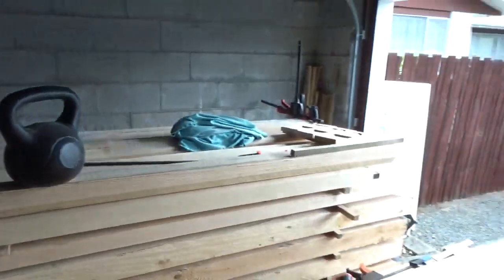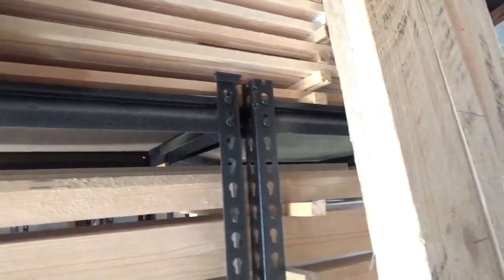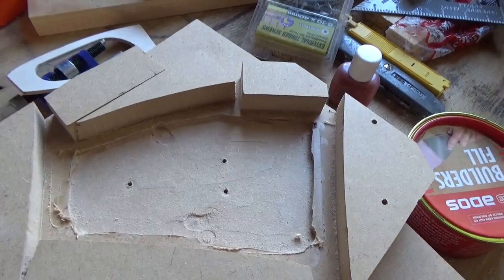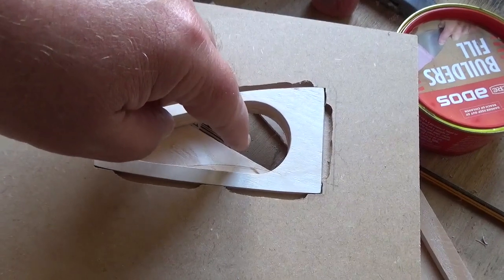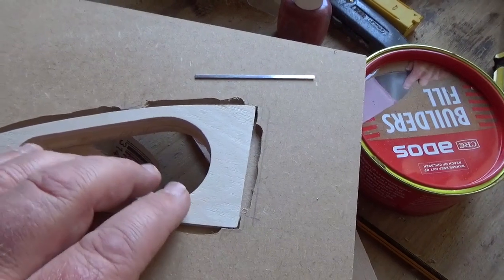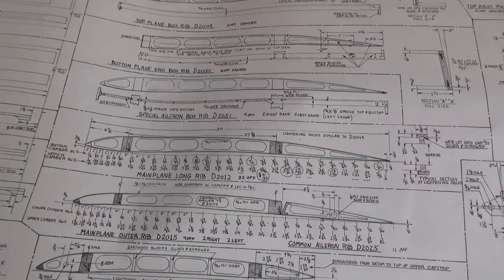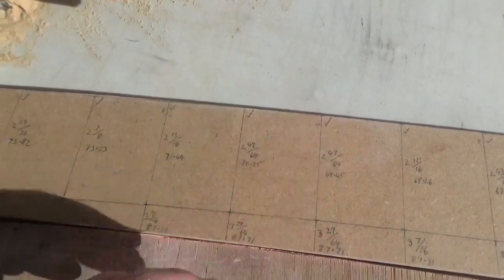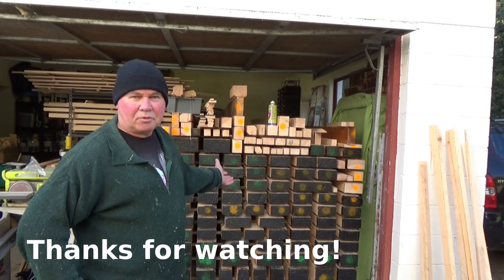Making Ribs for a 1917 Sopwith Camel Ep1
Creating templates to be used in routing out rib webs from aircraft ply.